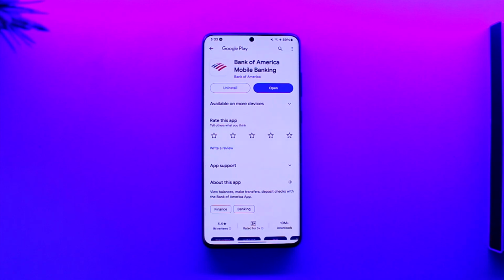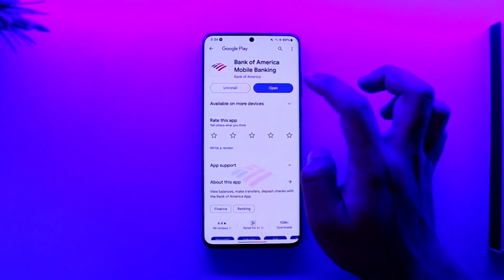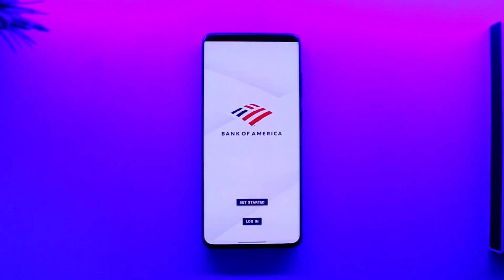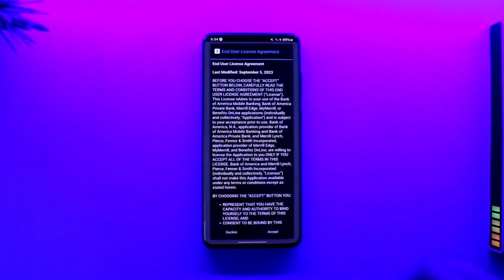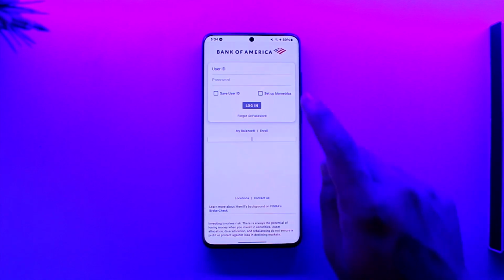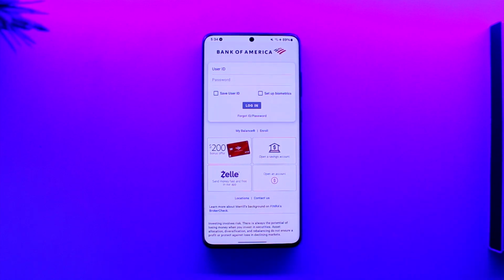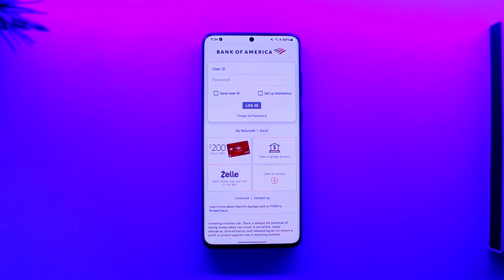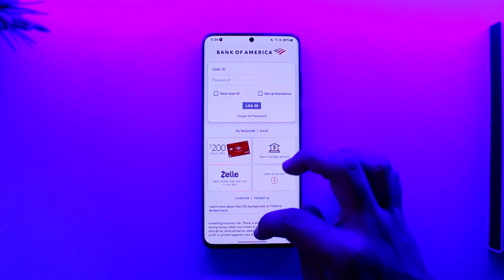How To Find Account Number On Bank Of America App !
In this tutorial video, I am simply going to show you how you can find account number on Bank of America app.

~Chapters:
0:00 Introduction
0:13 Find Account Number On Bank Of America App
0:55 Conclusion